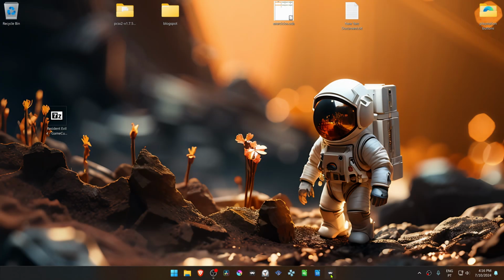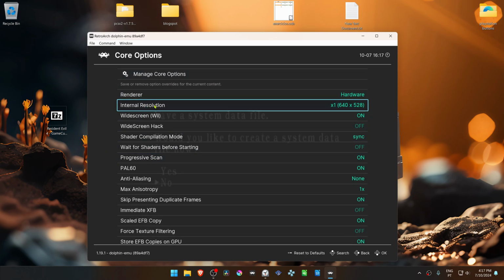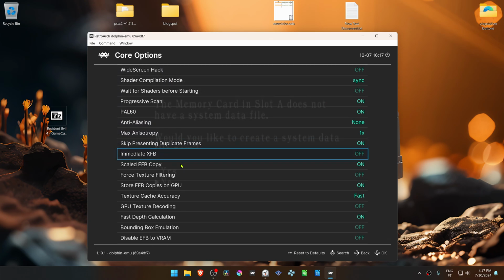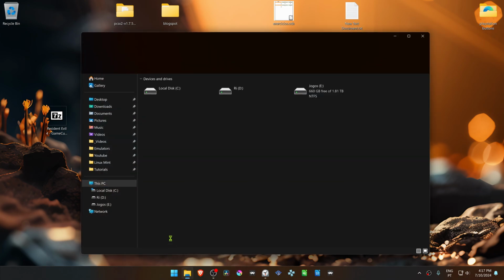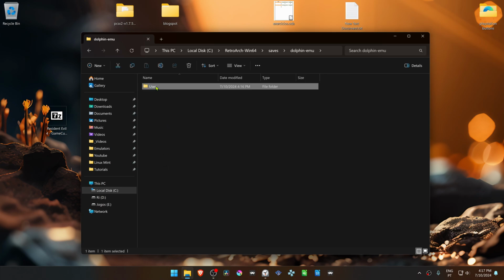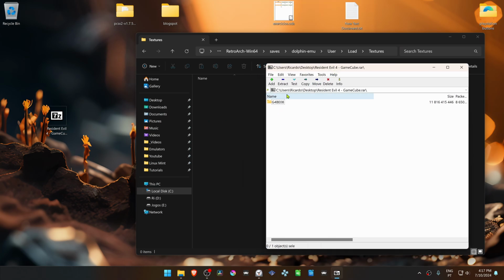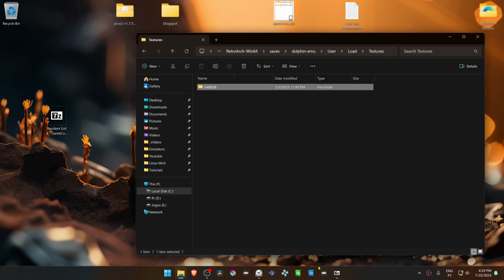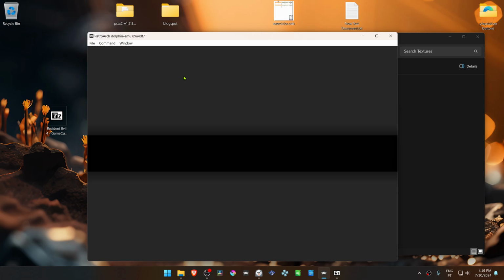How to Install Resident Evil 4 HD Project Textures in RetroArch Dolphin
🖥️PC Specs:
CPU: Intel(R) Core(TM) i5-10400F CPU @ 2.90GHz
RAM: 16GB
GPU: NVIDIA GeForce GTX 1660 SUPER